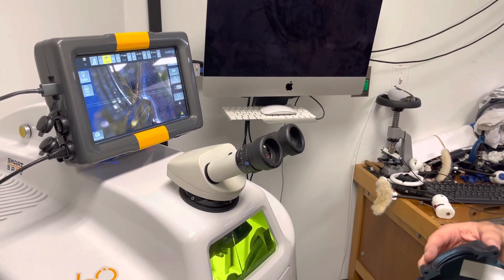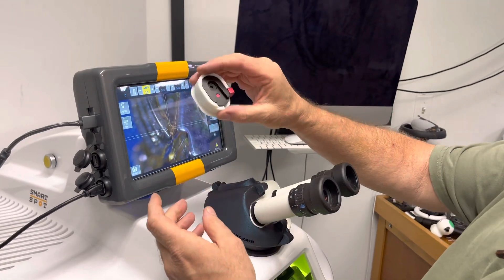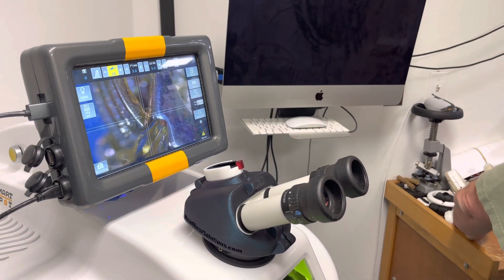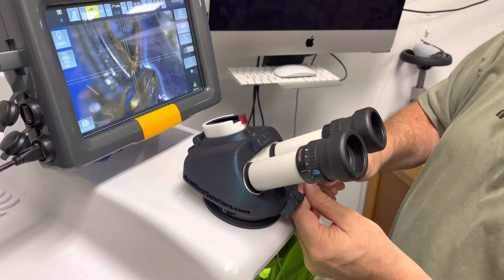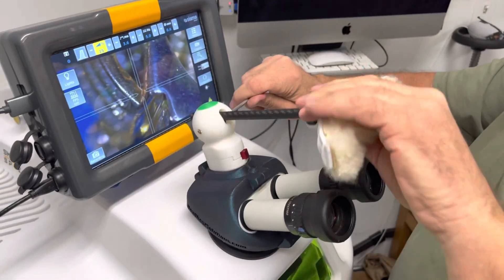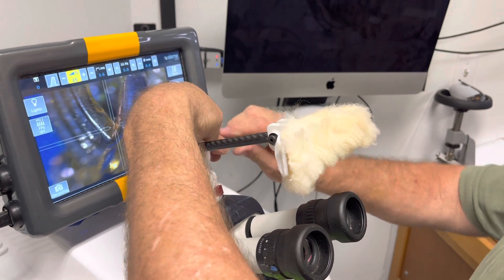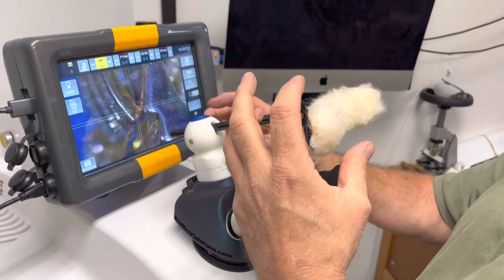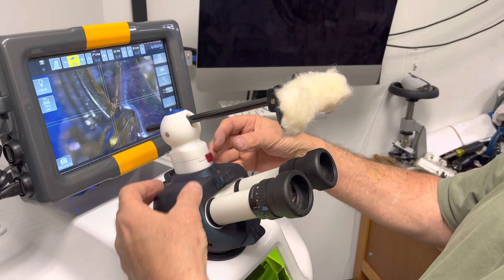Multi-User HeadRest Solutions.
This video shows how to install a Multi-User HeadRest Solution system.